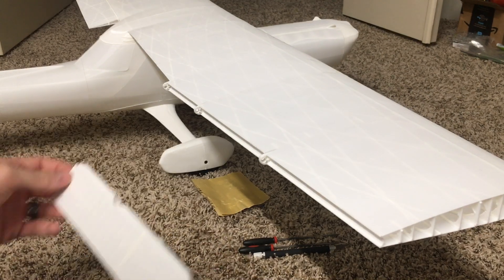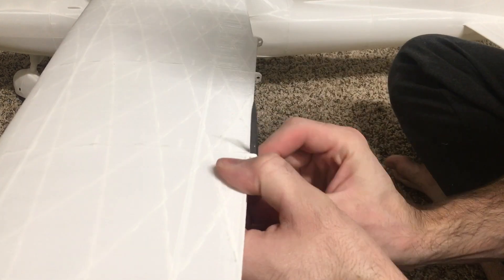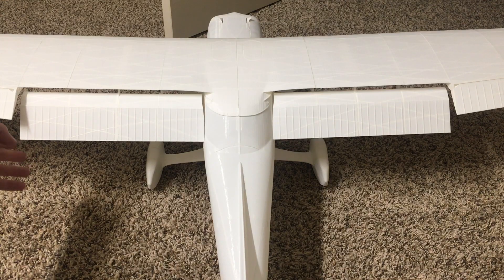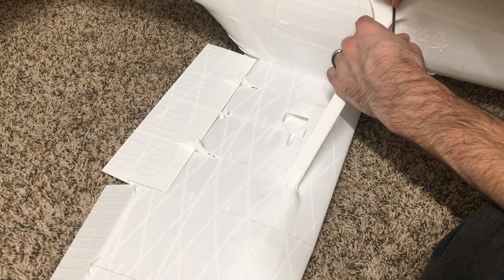3D Printed Airplane C152 Part 3 - Wing & Tail Build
Cessna 152 Description

This is a 3D Lab Print Cessna 152. This is a How To  video on building this RC airplane with a JGaurora A5S. This is a 61.5 in airplane. This is the build process of the Wing and Tail Section. I also talk about the glue that I used and other types I tested. I will be adding a brushless motor and 4S batteries.

Everything I used to build this plane:

3D Printer
Brushless Motor
Servo: 7x Turnigy TR-1160A Mini Servo 25T 16G
I reversed one servo manually for the nose steering 6-ch setup
Charge cable
Assortment of 3-Pin Extension Cables
PLA (white)
Flexible PLA
PLA (black)
Z-Bend pliers
Low-Voltage Tester
From those cables, I made the y-harnesses.
Spektrum DX6 Controller